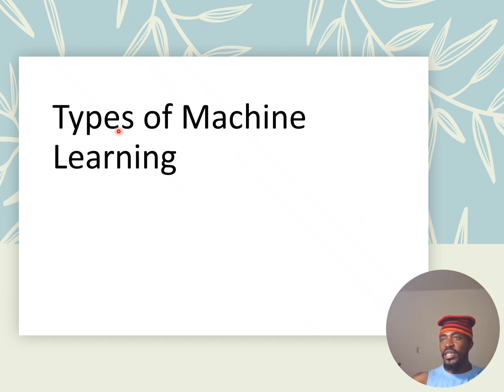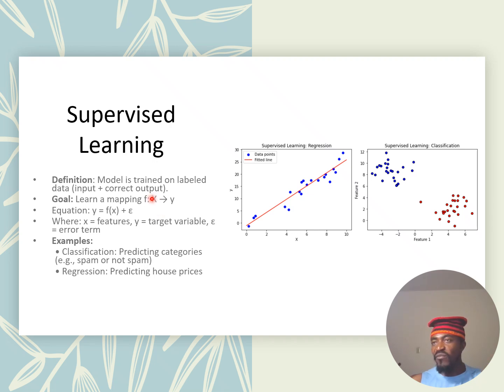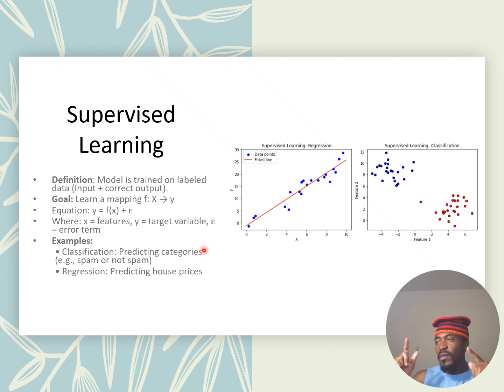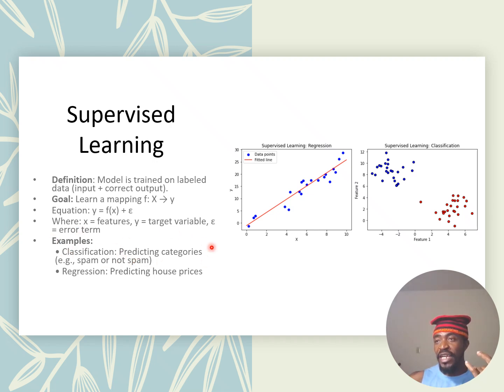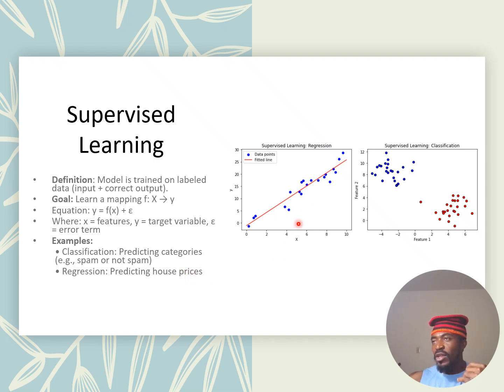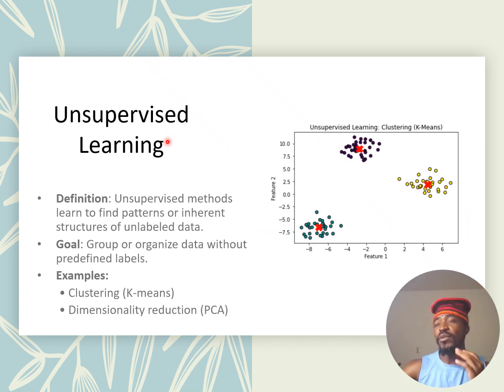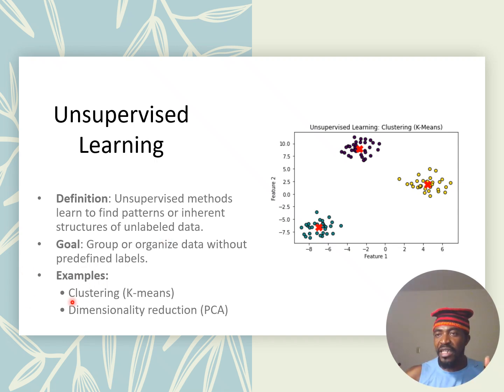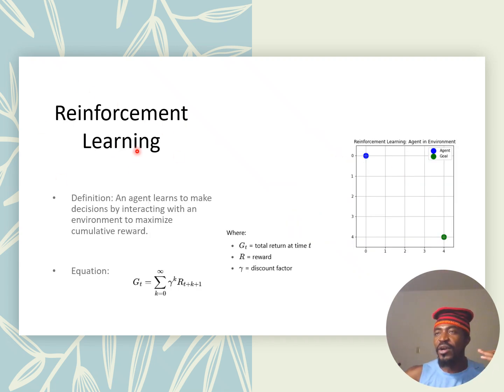Types of Machine Learning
This lesson introduces supervised, unsupervised and reinforcement